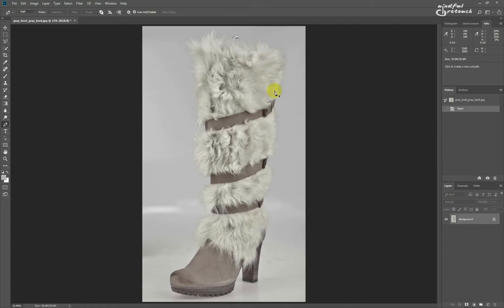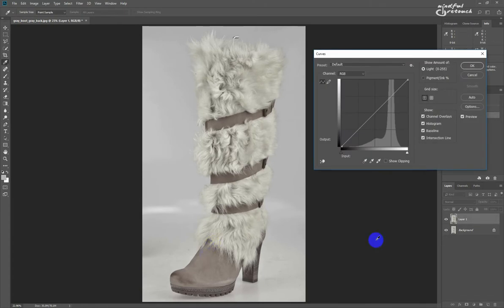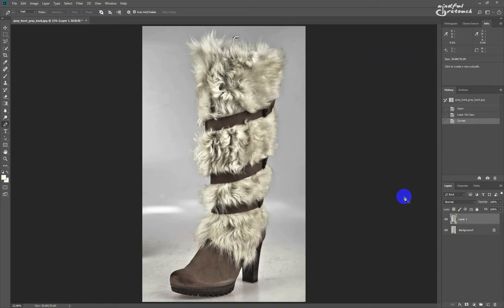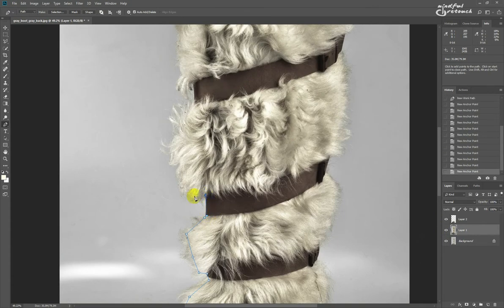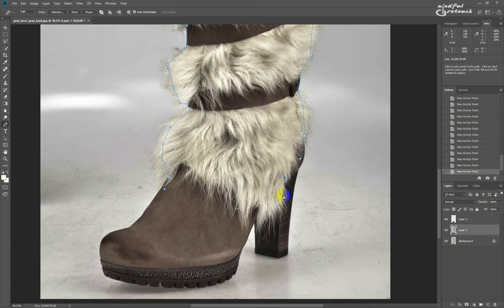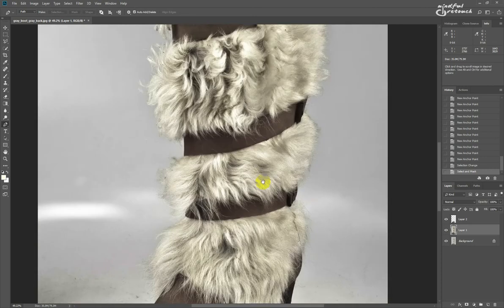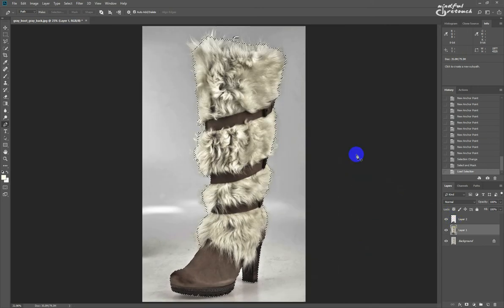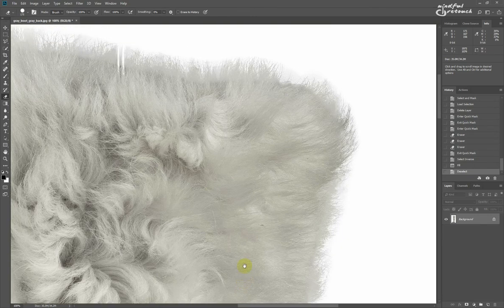4.26 Gray fur on gray? No problem. I'll remove background in Photoshop in 3 minutes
Background removal in Photoshop is not as hard and time-consuming as most people think. Even Photoshop teachers that publish background removing tutorials often don't realize that what they do can be done much, much faster.
This video is a part of the product image retouching course for professionals. It might not make sense on its own, so make sure you if you want to learn about product image editing. And have a look at the respective chapter on my website. It's free!